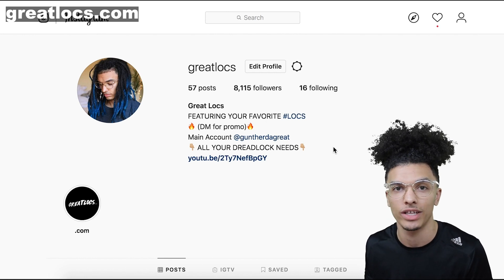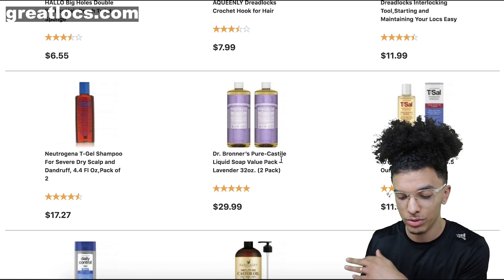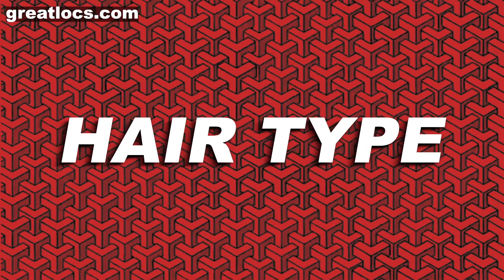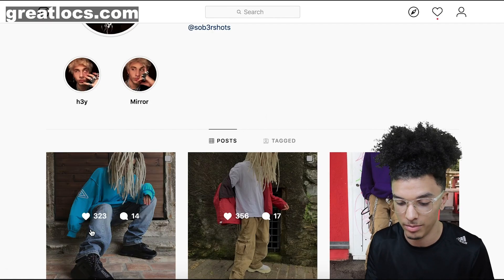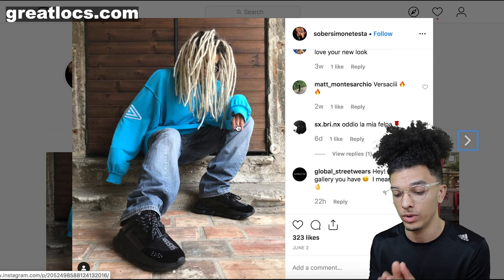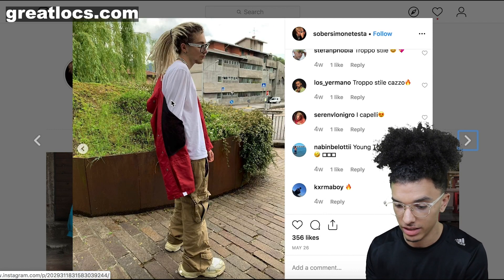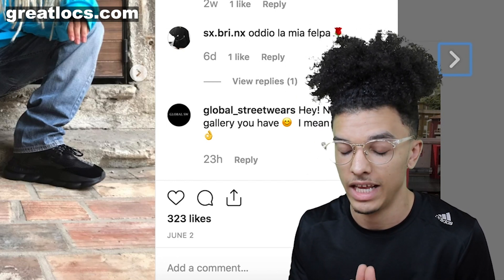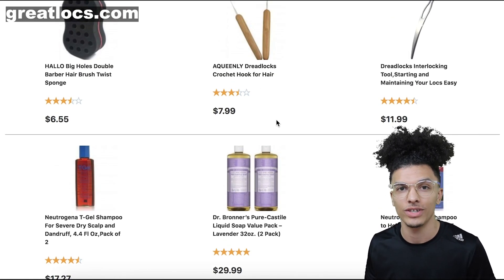Fake Dreadlocks | Dread Check 004